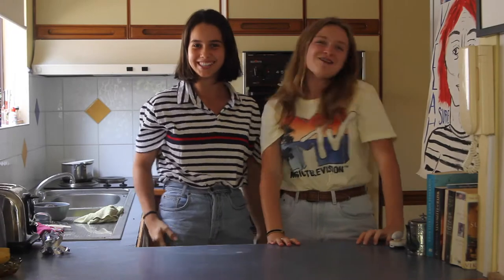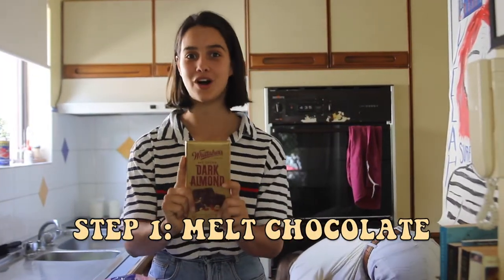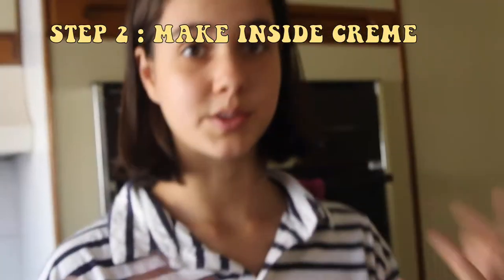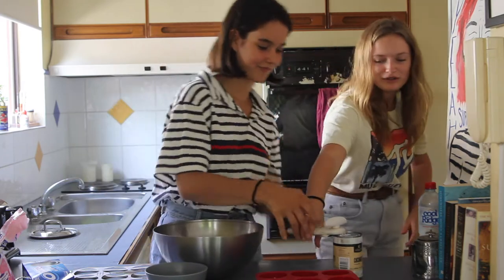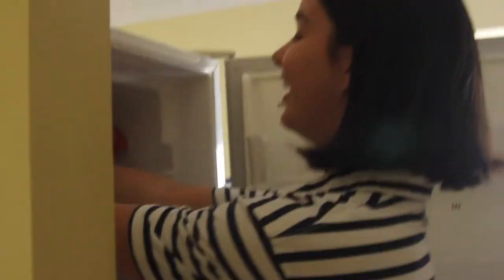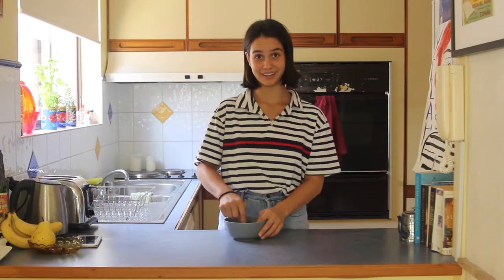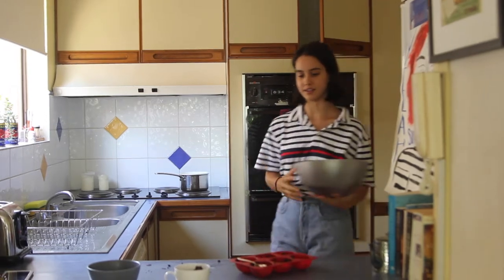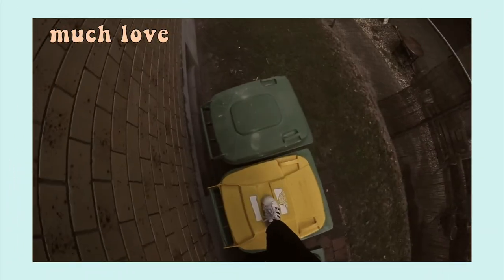ROOKIE COOKING PILOT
Hello!

Please enjoy the first episode of Rookie Cooking.
Chocolate, Oreo Easter Eggs!
This video focuses on a vegan Easter treat.
Enjoy Paris and I making a muck in the kitchen xx

Much love, always x